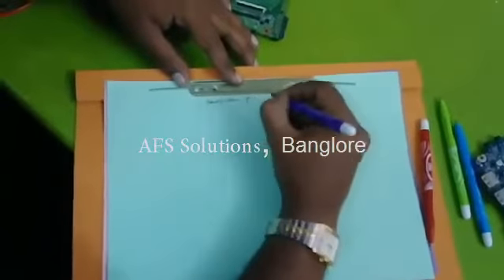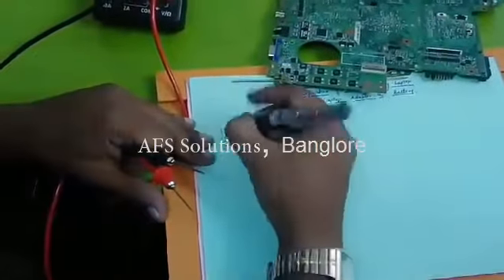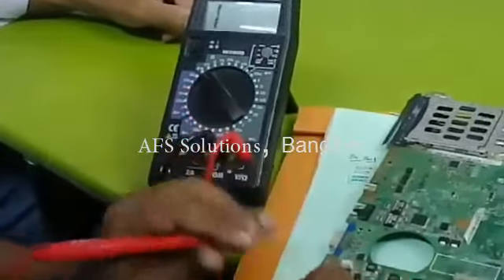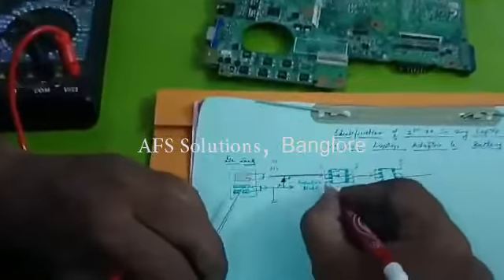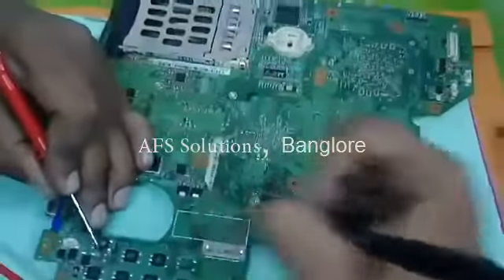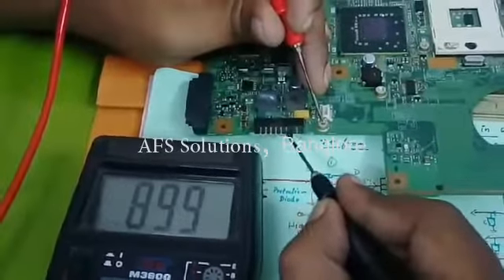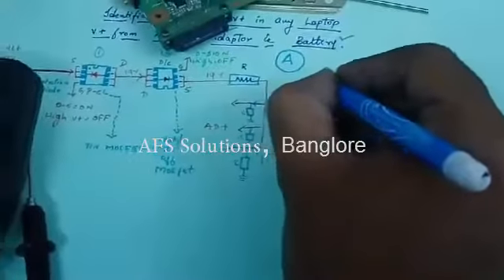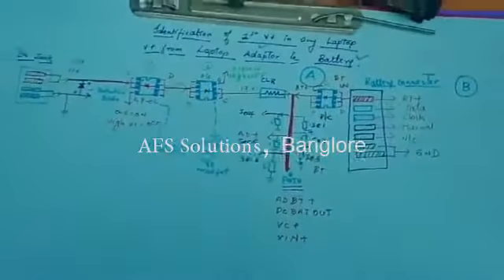LAPTOP ADAPTER VOLTAGE PATH TRACING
ADVANCED LEVEL 3 LAPTOP CHIP LEVEL REPAIR TRAINING INSTITUTE ONLY IN BANGALORE,
LEARN HERE HOW TO TRACE LAPTOP ADAPTOR VOLTAGE
BEST INSTITUTE IN BANGALORE... FULL COURCE AND FAST TRACK COURCE AVAILABLE..
EVERY MONTH 5 NEW BATH STARTS